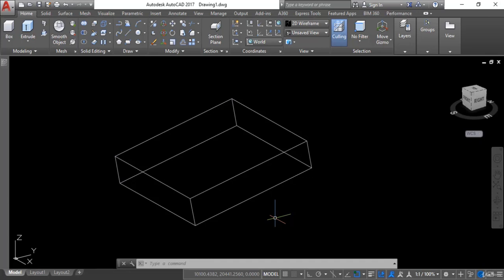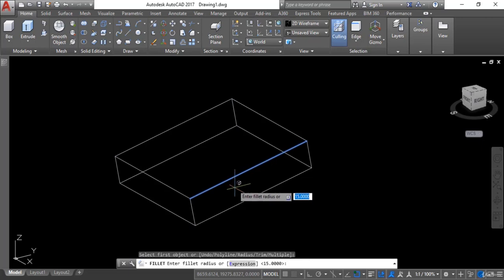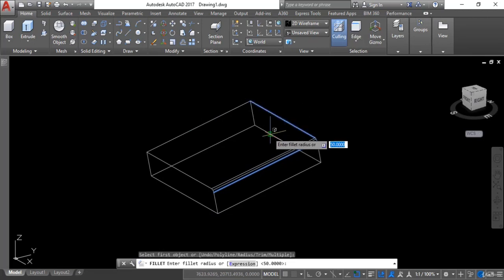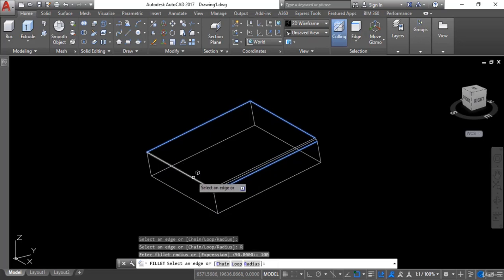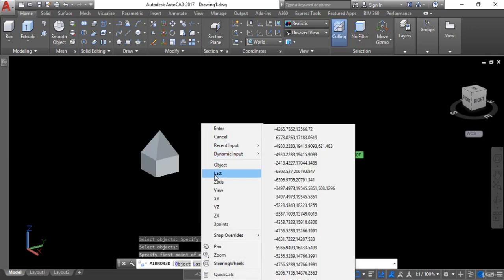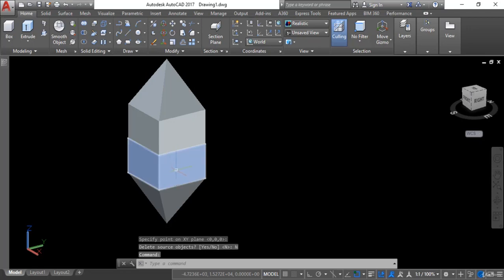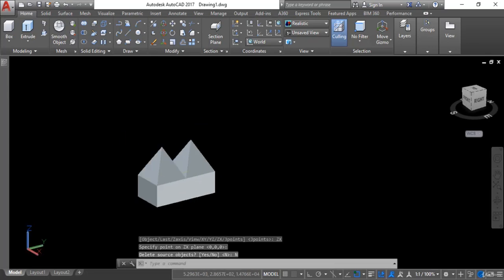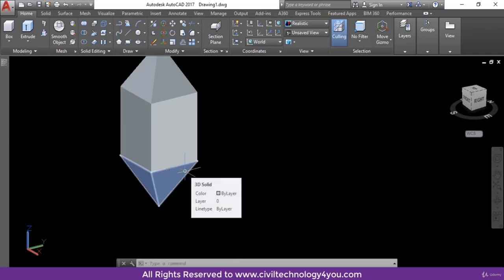AUTODESK AUTOCAD CIVIL ENGINEERING SOFTWARE 114. Fillet And Mirror In 3D